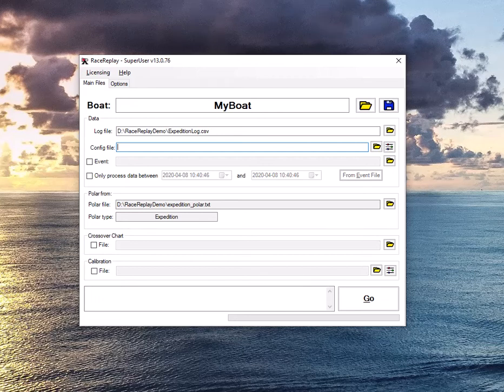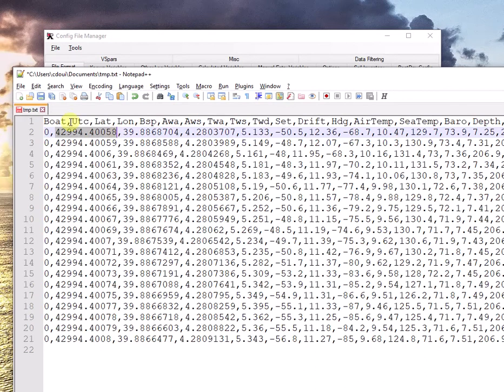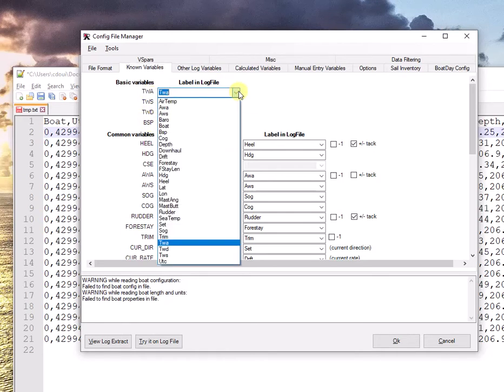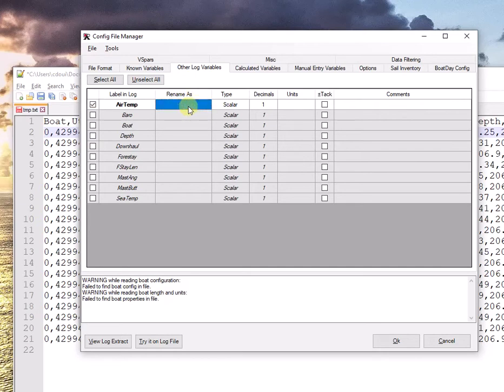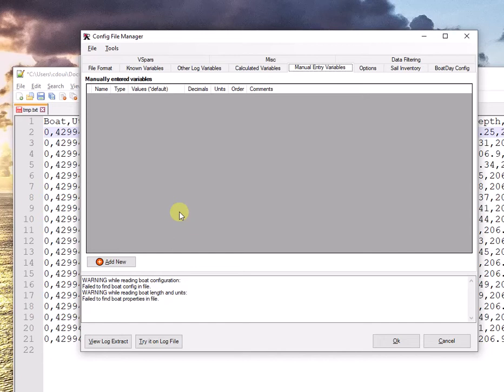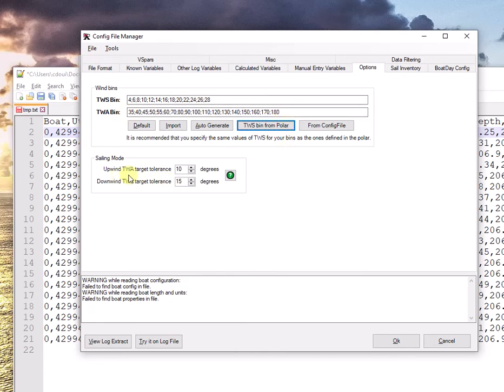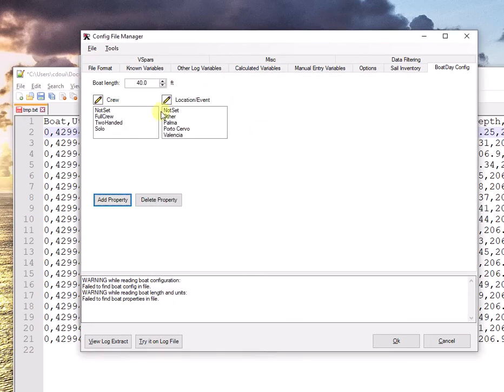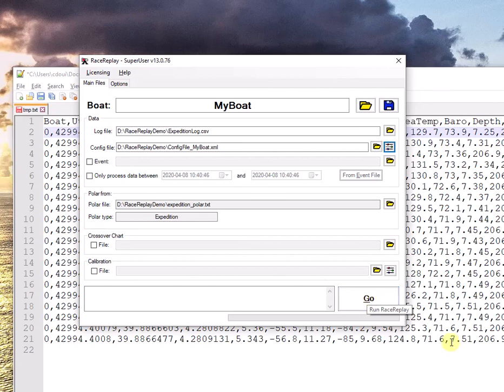RaceReplay: the config file manager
Learn how to configure RaceReplay so that it knows how to read your sailing data log.